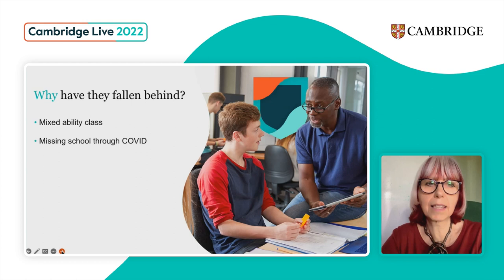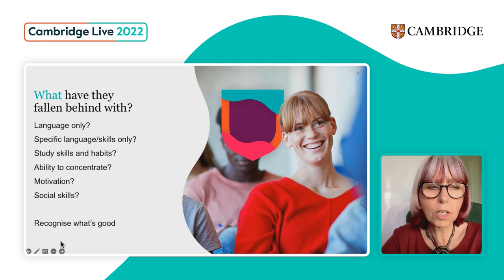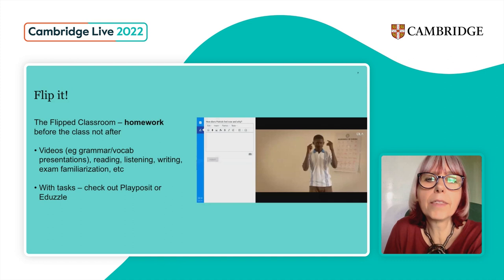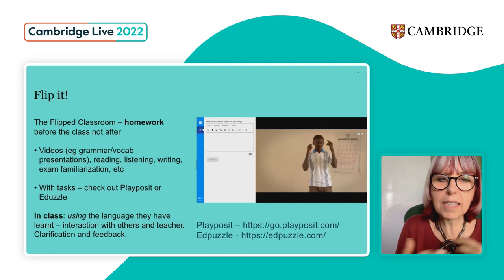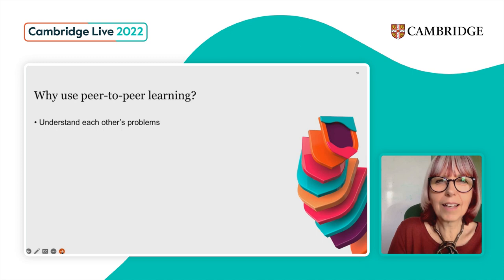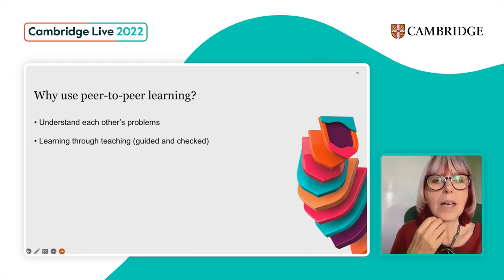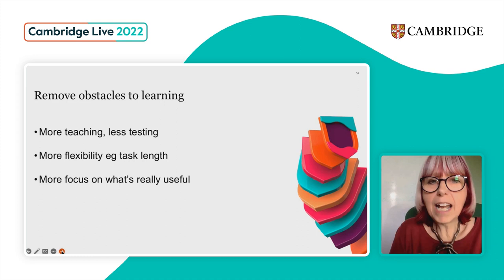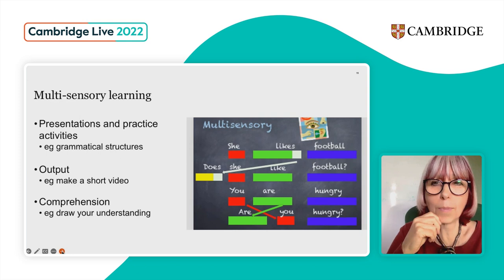How to help learners who have fallen behind - Johanna Stirling - Cambridge Live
There are many reasons why learners fall behind their classmates. Maybe because of absence, because they learn in a different way or at a different speed, because they have other issues going on at home, school or in their heads, or maybe they are unmotivated or perhaps a little lazy. So what are teachers to do to help keep the whole class on the same page?

In this talk, Jo suggests some practical ideas in mixed-level classes that you can use to help some learners catch up, while keeping the others engaged and challenged. Jo borrows some options from the flipped classroom and from mediation activities to add to your teaching toolkit.